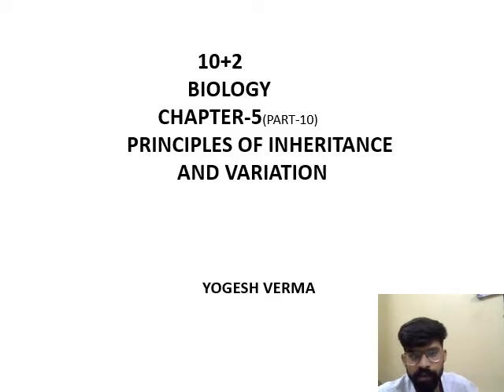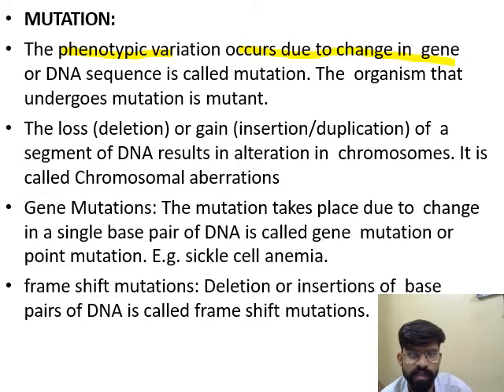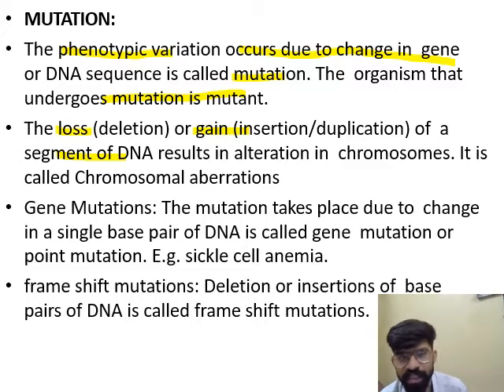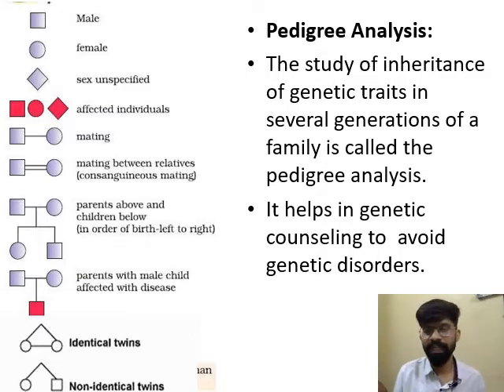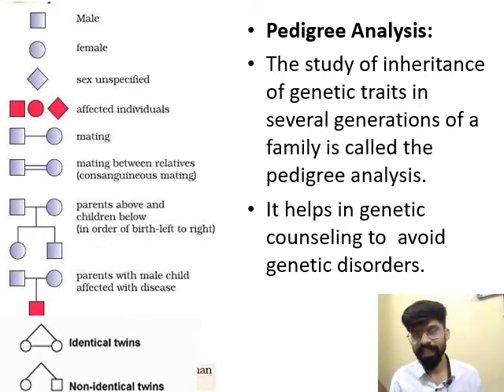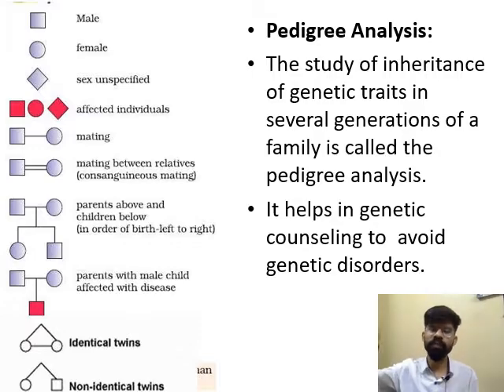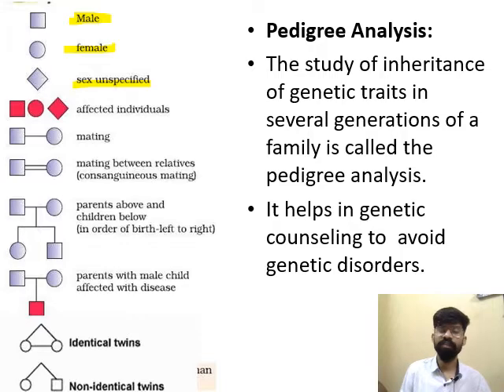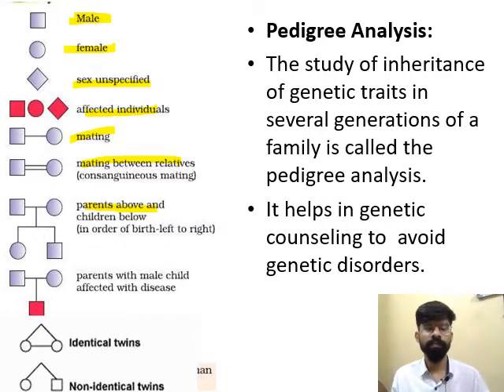PRINCIPLES OF INHERITANCE AND VARIATION (part-10) 10+2